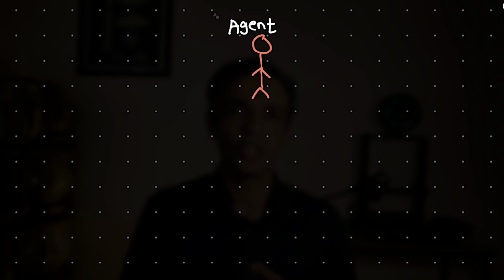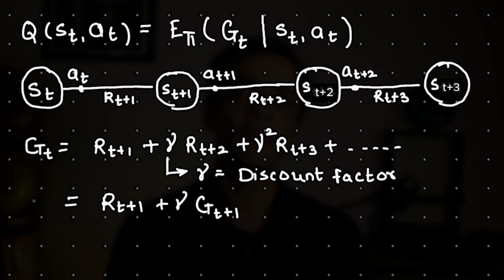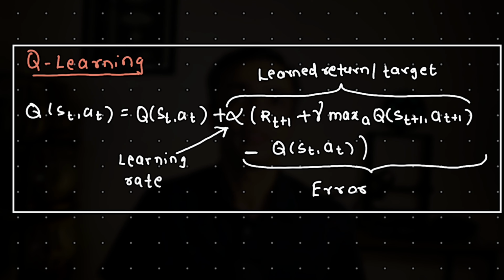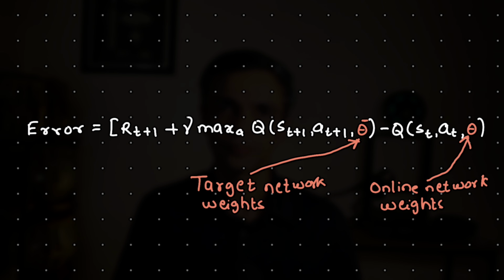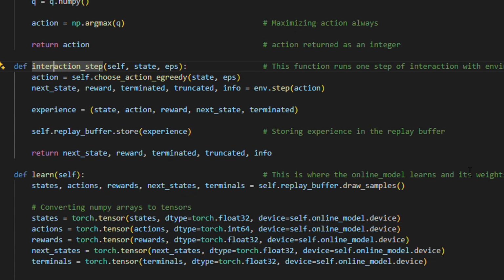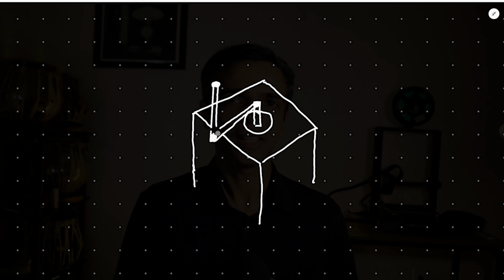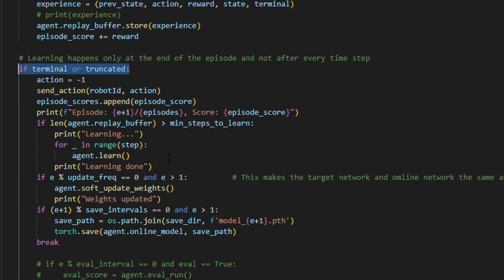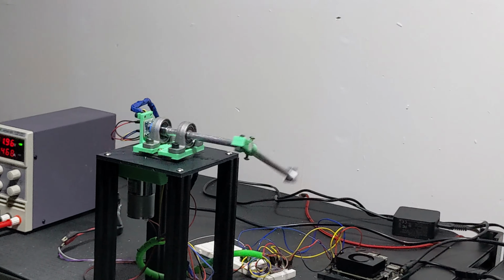Deep Q-learning (DQN) Algorithm Implementation for Inverted Pendulum: Simulation to Physical System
In this video, I'll show you how we can apply a popular Reinforcement Learning (RL) technique, Deep Q-Network (DQN), to a classic control problem: swinging up and balancing an inverted pendulum.
The goal is to learn together, the end-to-end process of applying reinforcement learning to a real problem. We'll tackle this challenge in three progressively harder environments. First, we'll train our agent in a simple simulated environment called Gymnasium. Then, we'll move to a realistic PyBullet simulation and add real-world physics to our environment with factors like motor torque and friction. Finally, the exciting part: we'll deploy our trained agent to control a real, physical inverted pendulum!  I'll show you how an agent trained mostly in simulation performs in the real world, including the challenges and successes. While there was a slight performance drop from simulation to reality, the agent still performed remarkably well. I'll cover the basic concepts, theory, and code.

0:00 Introduction
1:25 Reinforcement Learning basics
2:28 Gymnasium cart-pole environment
4:50 Deep Q-learning (DQN)
14:22 Code for Gymnasium implementation
21:38 PyBullet environment
26:30 Code for PyBullet implementation
29:55 Real-world setup implementation